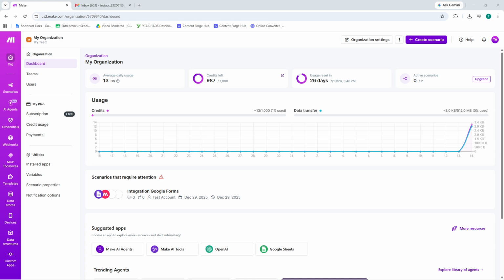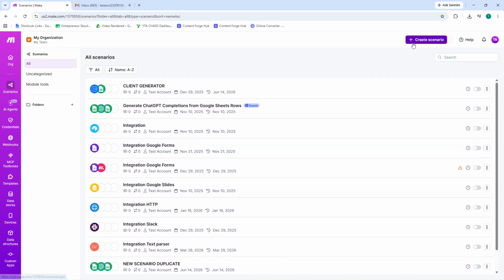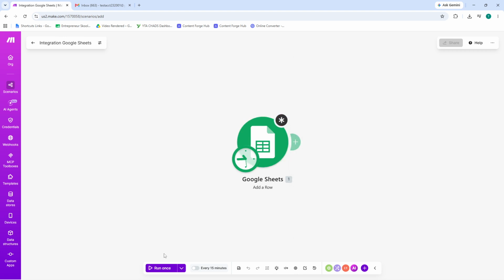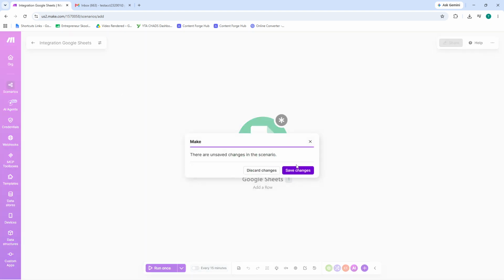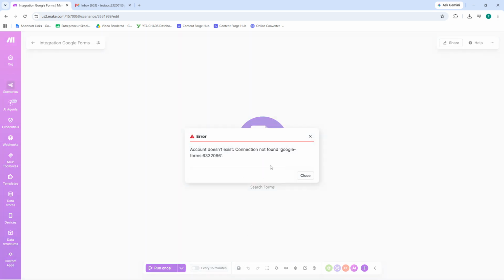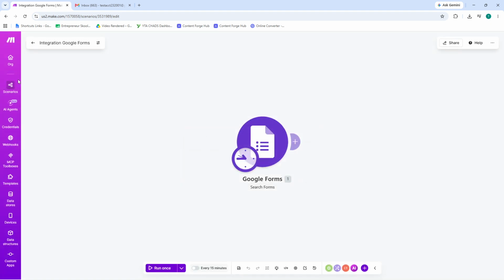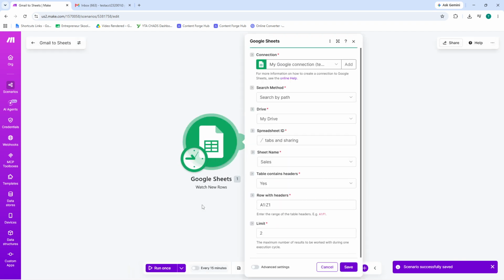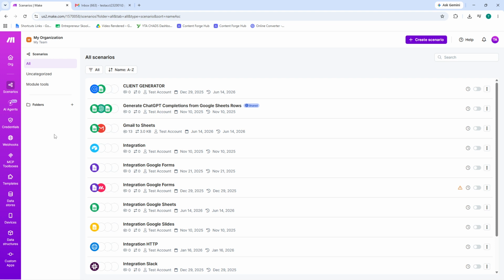Save A Scenario In Make [New Method]